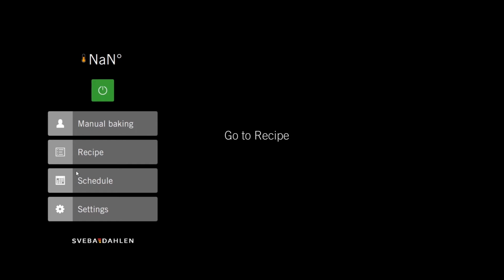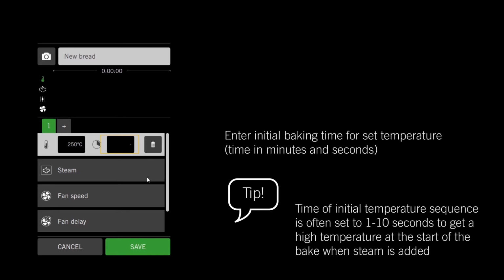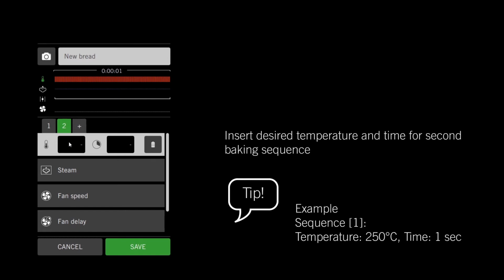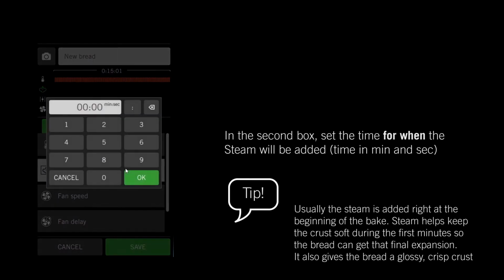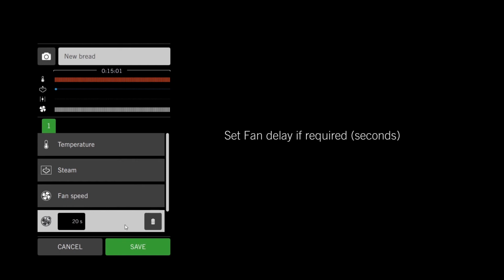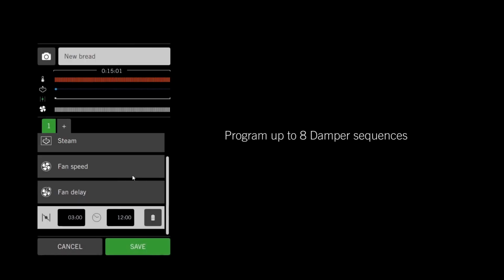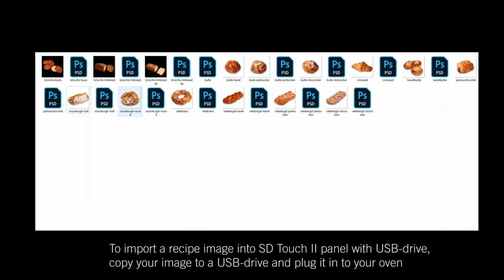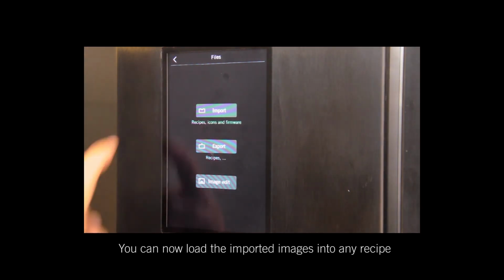SD Touch II panel - Create a new recipe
Learn how to create a new recipe in the SD Touch II digital panel from Sveba Dahlen. By saving your baking sequence or recipe in the panel you get quick access to it in the recipe menu. Load it with a click and get the same settings everytime.

In this step-by-step tutorial you will learn how to setup your recipe in the panel, which functions are available and how to add an image to your recipe.

The SD Touch II panel for bakery rack ovens is easy to operate and makes it easier than ever to achive perfect baking results. Save both time and money with this smart and energy efficient digital panel. This is the modern generation of baking.